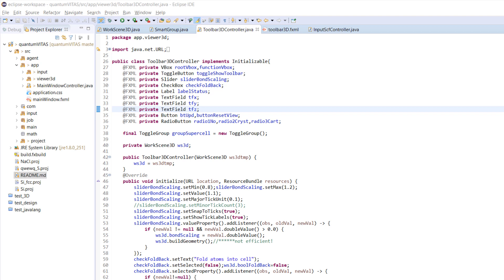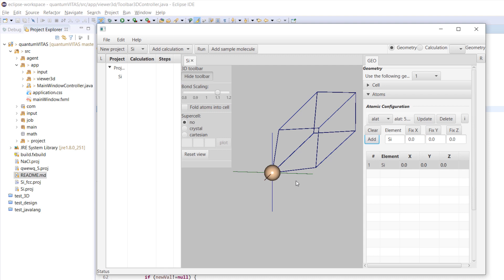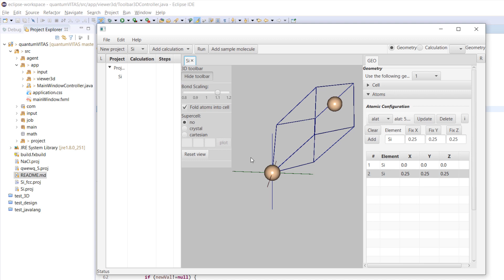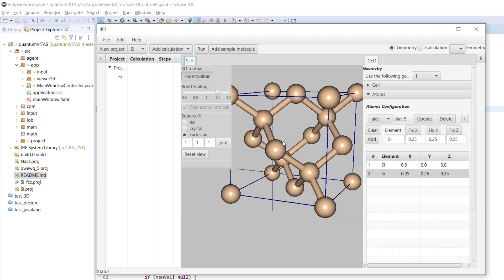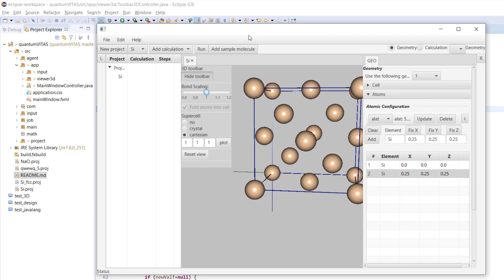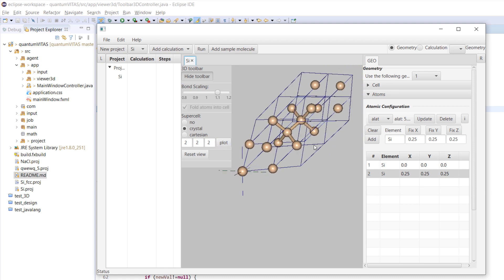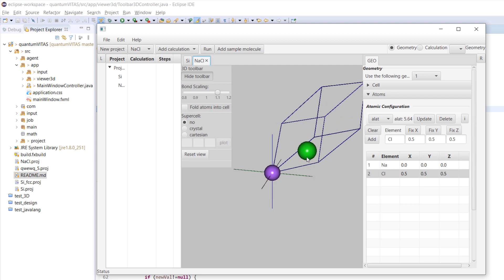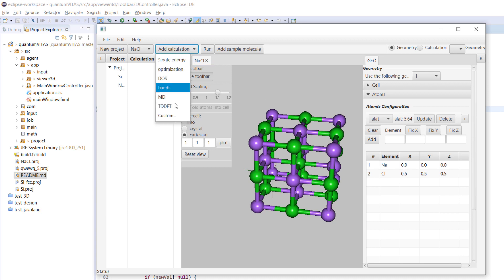QuantumVITAS development progress 2 (21.May.2020, v0.14): a new GUI for QuantumESPRESSO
Implemented: 3d viewer functionalities